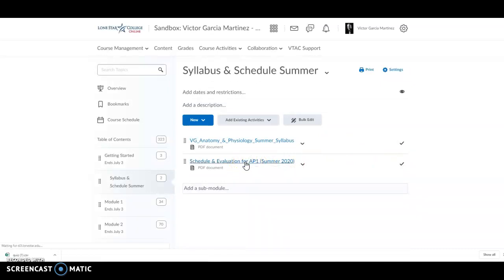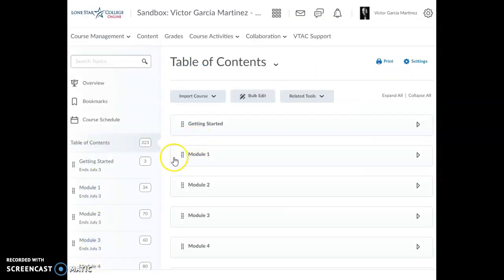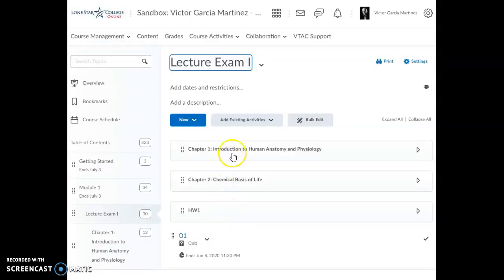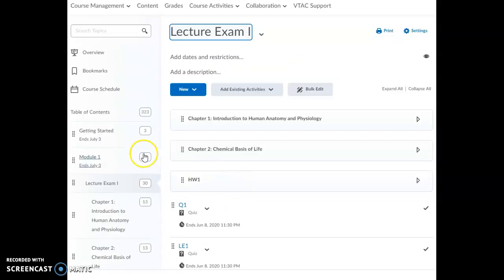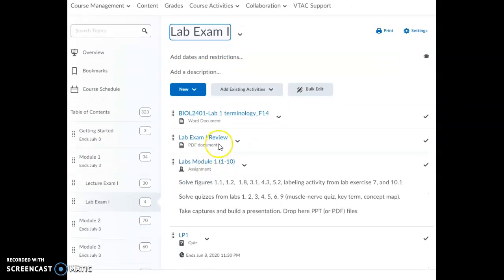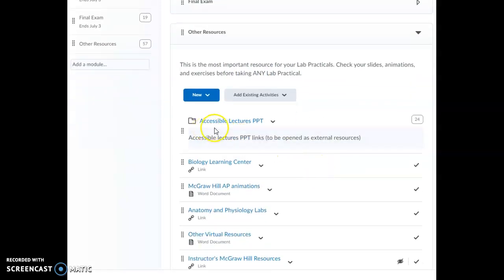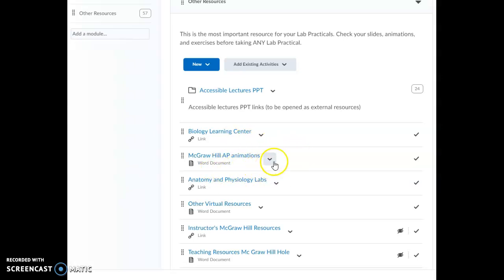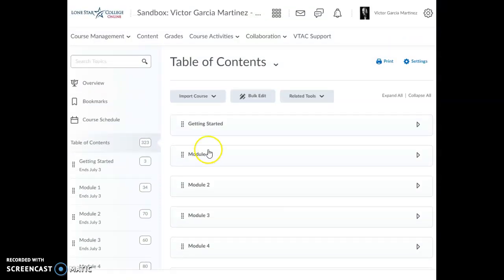How to be successful in AP (useful tips)